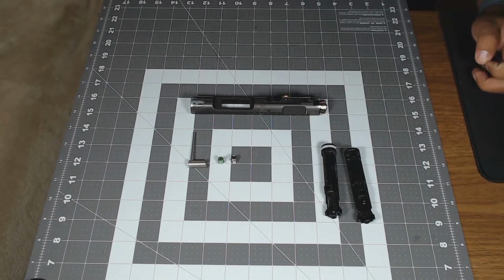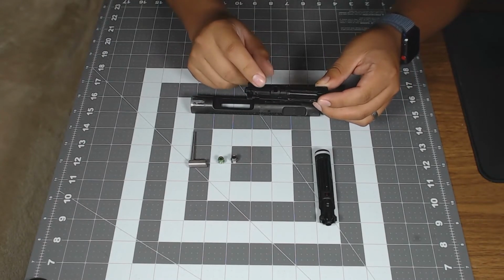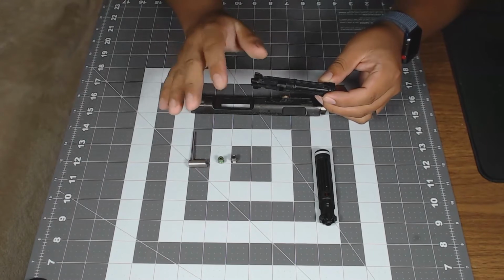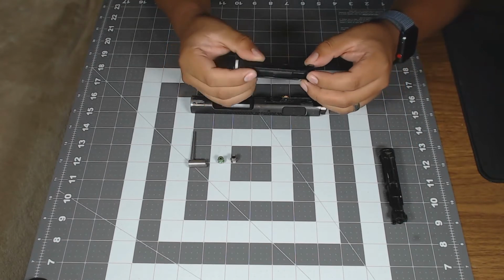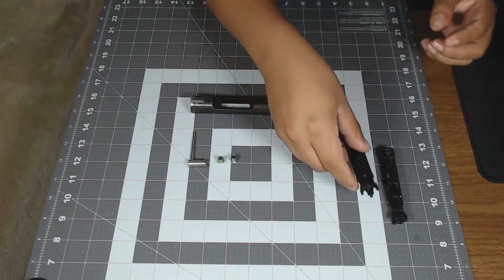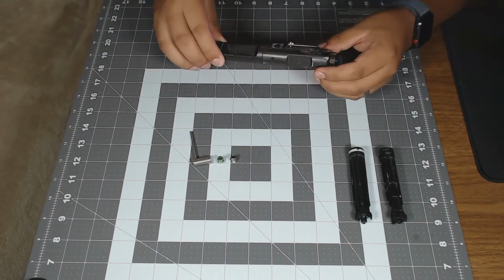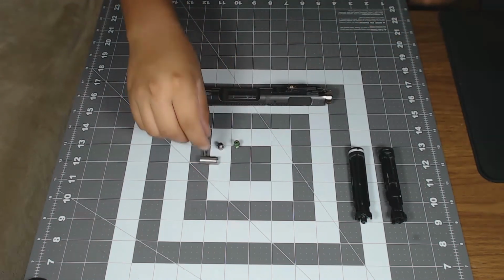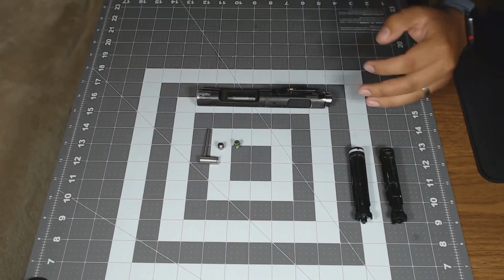RA-Tech Magnetic NPAS Nozzle v. Poseidon ZERO1 Anti-Ice | Review + Comparison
Summary:
Overall both are good designs but the RA-Tech steals the show on this one. The Poseidon has let me down 3 times and its going to be hard to redeem from that. The RA-Tech is revolutionary and with it being so modular of the nozzle and the NPAS, you can have any FPS you want and achieve efficient gas usage.